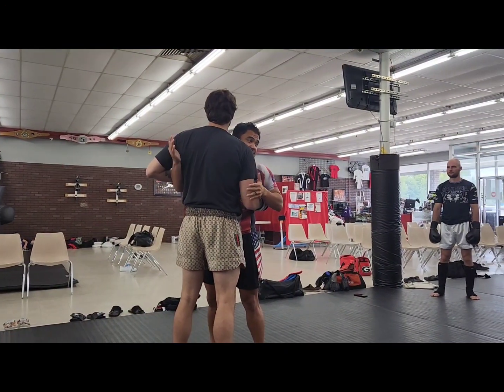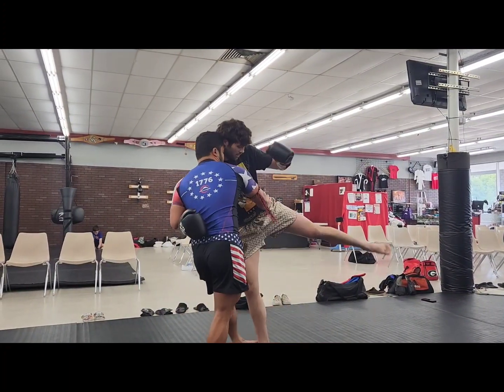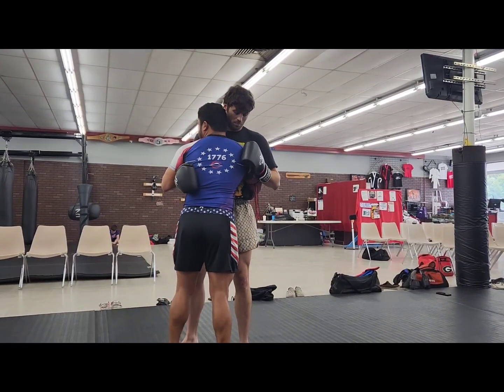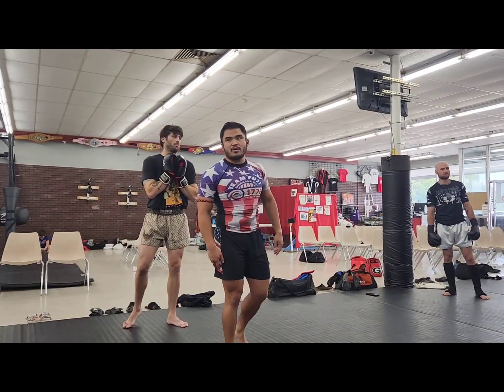Black Tiger Muay Thai Seminar at Martial Arts and more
Muay Thai seminar highlights at Martial Arts and More  Gilbert "Gilly" Niez Black Tiger Fight Club

Introduce Muay Thai Stance reasoning behind it and explain the reason of why it is more squared than karate stance.
Thai kick demonstration and rationale behind finding shins when kicking. Show importance of staying tight on kicks. If no kicking pads, have everyone partner up, do Thai kick and push off from partner. Do those 2-3 rounds and increase intensity as people start to get it.
Basic Hand combo defense
Thai kick defense demonstration and rationale of solid kick defense. Staying more squared is helpful for Thai kicks.
Kick, Check, Fire - drill 2-3 rounds.
Introduce fight line, always be mindful of fight line to find angles and set up strikes.
Clinch introduction and proper form
Ring control concept
Importance of jabs
Head movement, run drills for head movement.

Advanced

After fight line introduction, show hand strike combo that demonstrates importance of foot work and angle changes. All strikes does not have to land, it can be used as tools to get to an angle for a solid shot. Combos: jab, cross, hook (use hook to pull yourself in) and cross, feint hook, cross. Make emphasis that feints needs to be as believable as real strikes to work.
3-2-1 drill and importance of that for counter striking purposes. 3-4 rounds
Clinch drills, pummeling to clinch finish.
Misdirection on strikes. Thai kick set up, then feint Thai kick to push kick. 2-3 rounds.
Dutch block and combos fire.
Thai kick to super man punch. Show front Superman punch. Easy set up for other strikes. Combo: Front super man, cross, switch kick

Nick Racioppi - purple and white
Aaron Klein - brown and white
Martial Arts and More Wilmington NC and
Martial Arts and More Jacksonville NC